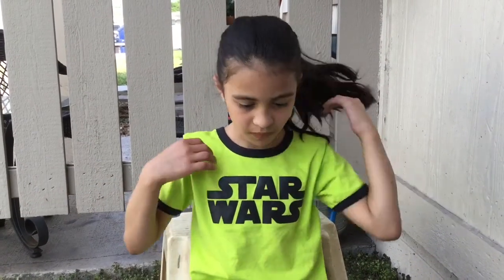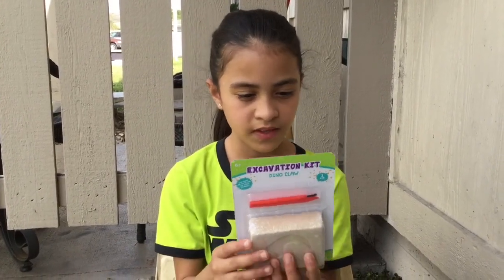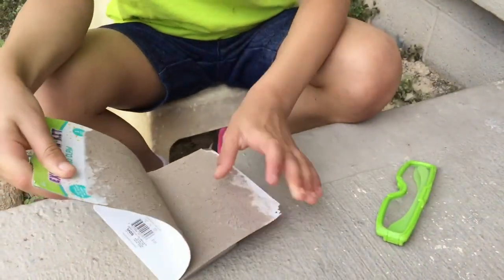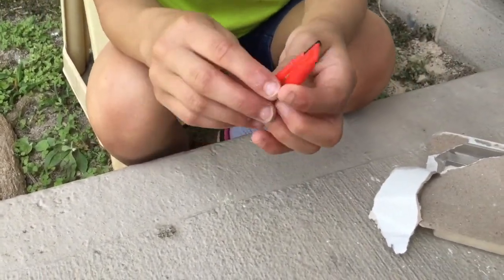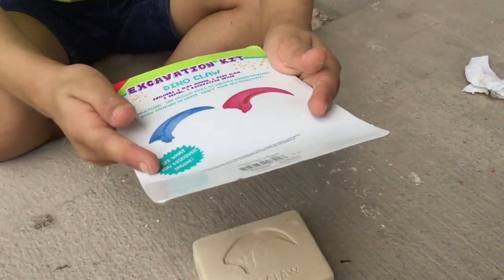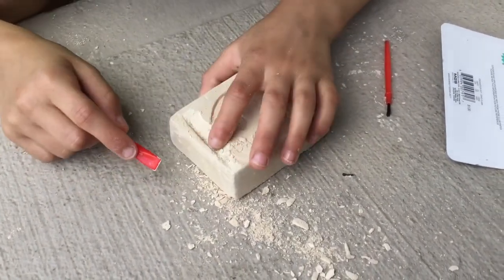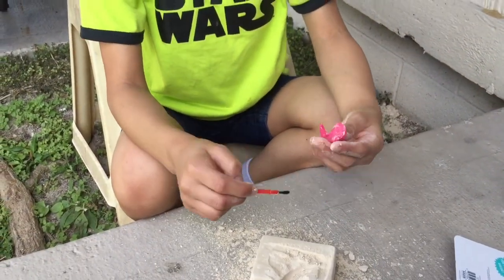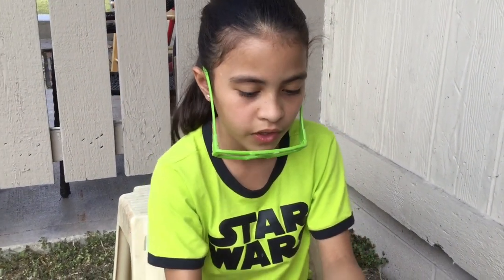Dinosaur Claw Excavation | What did we dig up? Part 2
Any negative or mean comments will be deleted. Let's have fun.